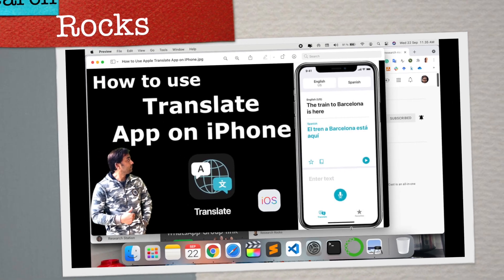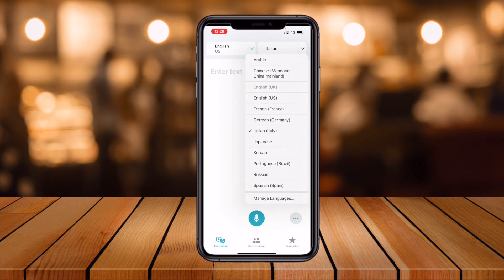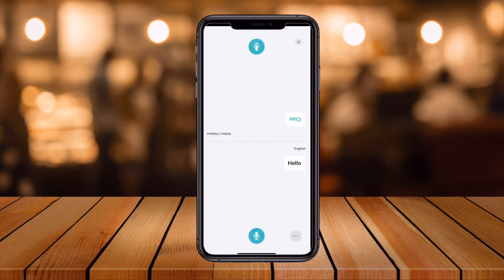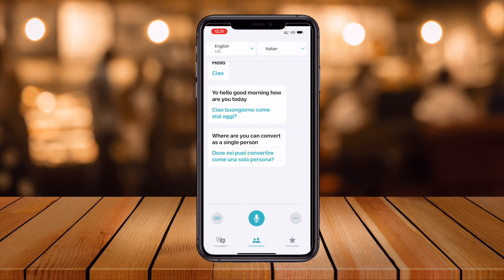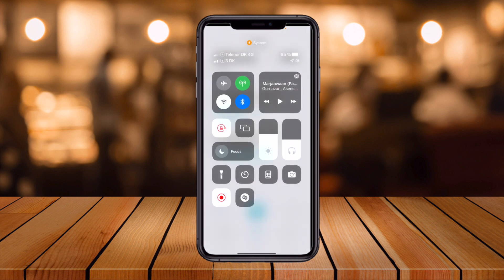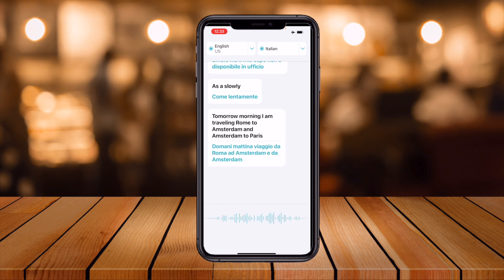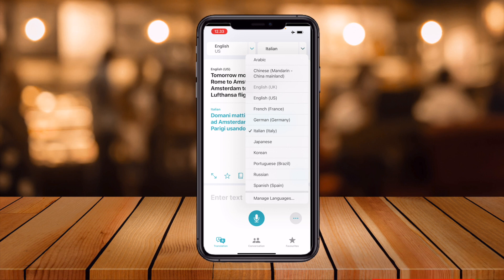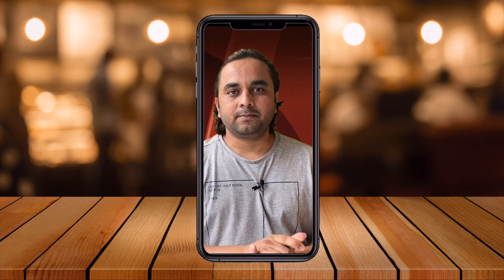How to Use Translate on iPhone | Translate Conversations in Multiple Languages Easily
Want to break the language barrier? Learn how to use the built-in Translate feature on your iPhone to effortlessly translate conversations in multiple languages. Whether you're traveling or communicating with people who speak a different language, this guide will show you how to get the most out of your iPhone's Translate app. From text translation to real-time conversations, discover everything you need to know to enhance your multilingual experience on your iPhone!